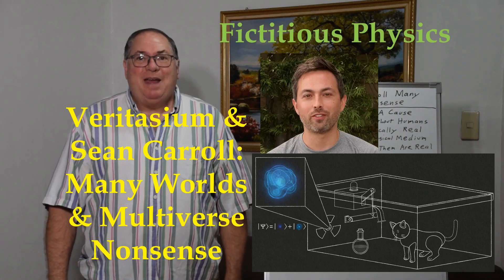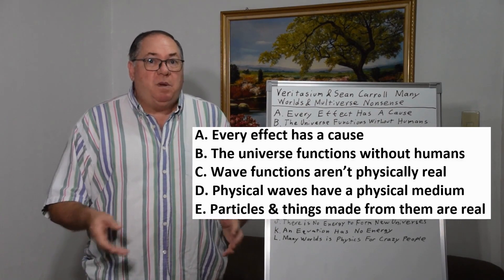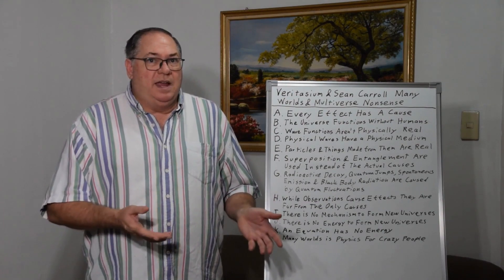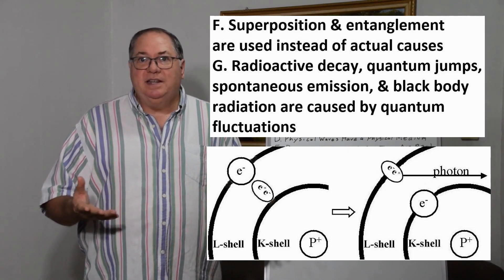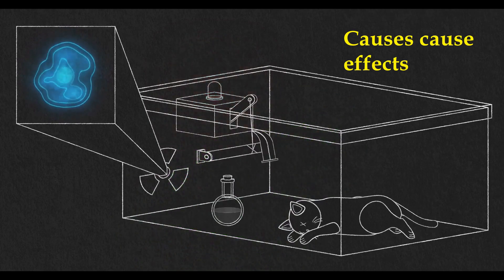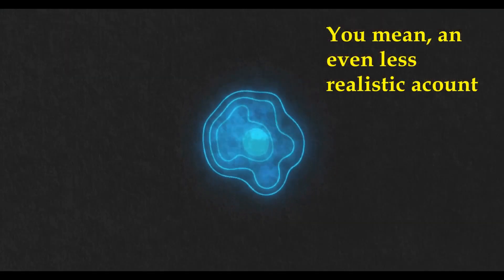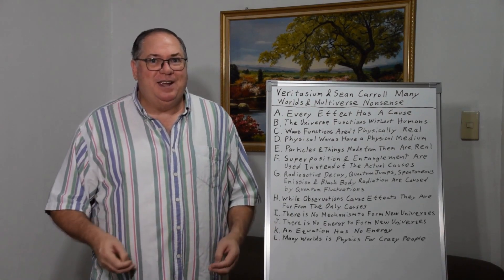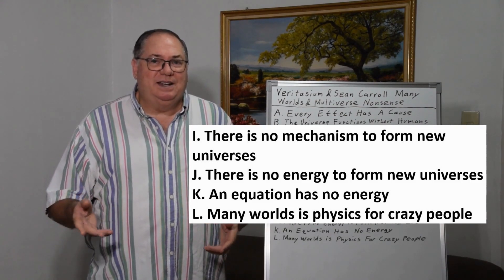Veritasium & Sean Carroll: Many Worlds & Multiverse Nonsense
Here I react to a Veritasium video on many worlds and multiverse theory including an interview with Sean Carroll. Too truly understand quantum mechanics we must recognize that effects have causes and the universe functions fine without humans. So effects happen when the causes happen, so the cat is never both alive and dead and in the big scheme human measurements are not important to the universe and physics.

Veritasium: Parallel Worlds Probably Exist. Here’s Why

Quantum_jumps_as_vacuum_fluctuation_particle_pair_interactions_analogous_to_Hawking_radiation
Beta_decay_as_a_virtual_particle_interaction_analogous_to_Hawking_radiation